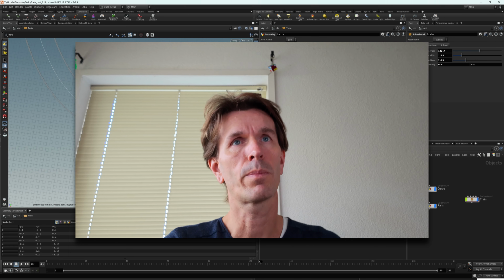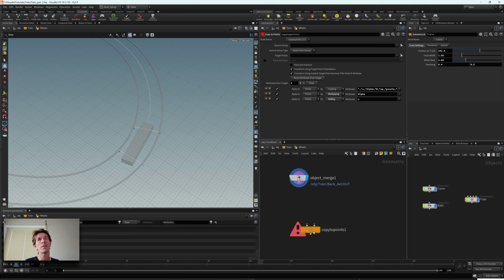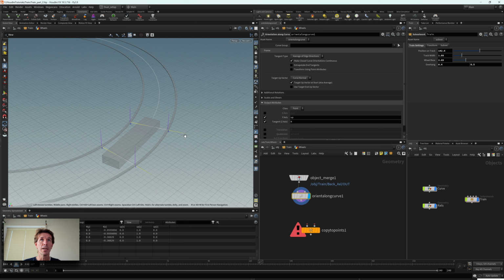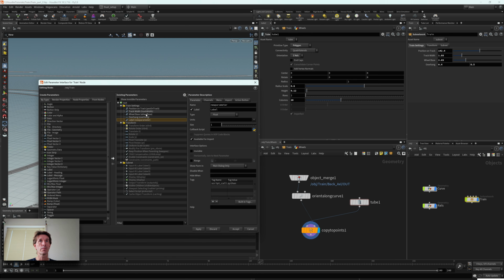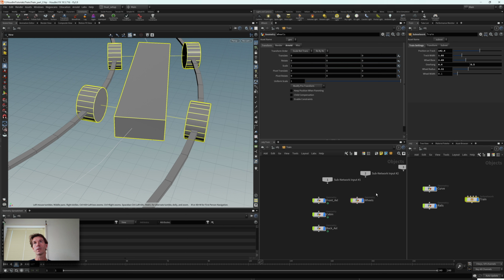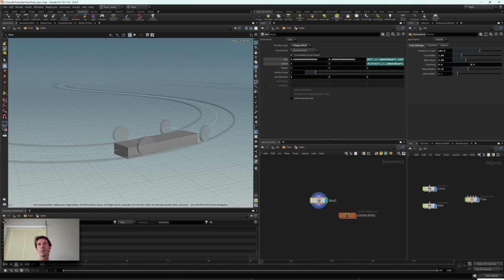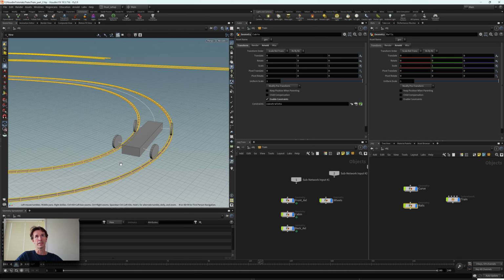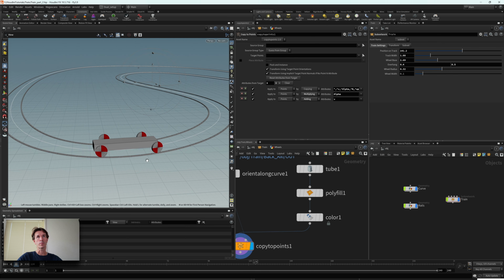Train / rollercoaster setup in Houdini part 3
Part 3 of a series of Houdini tutorials in which I explain a possible setup for animating a train or a rollercoaster.
Add wheels.